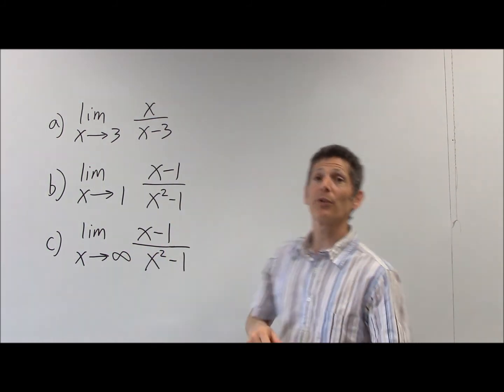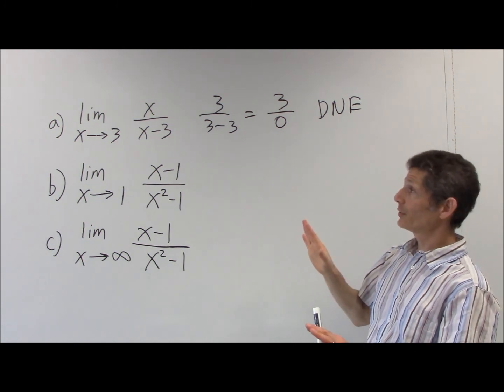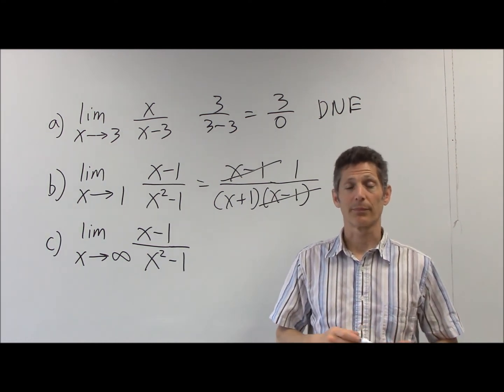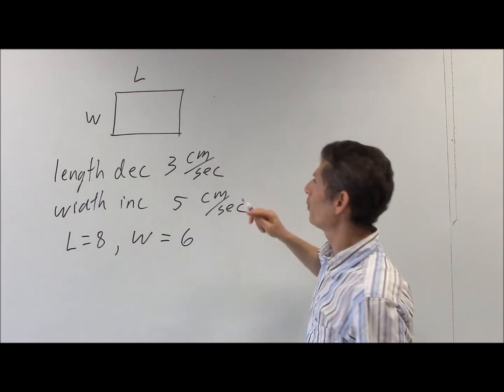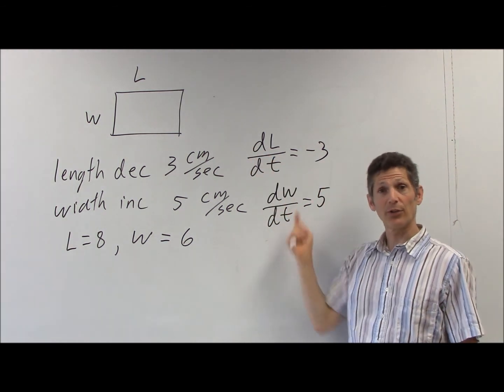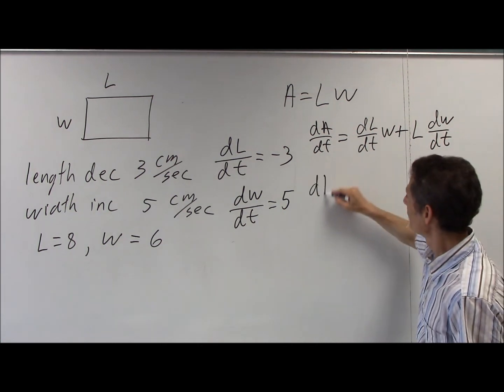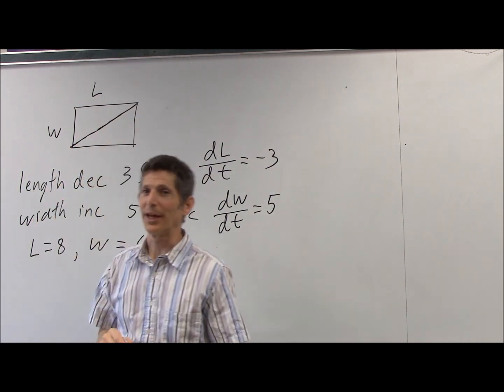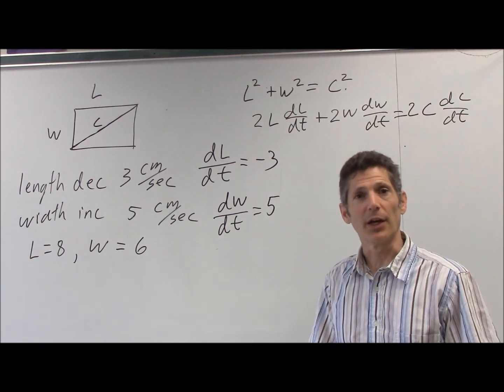Final Review - Mixed Practice 0 - Part 1